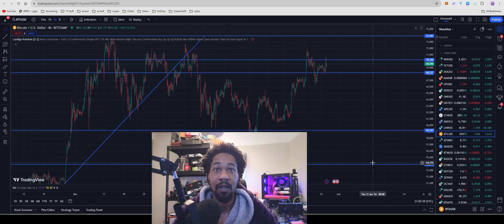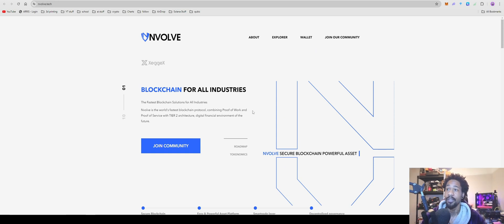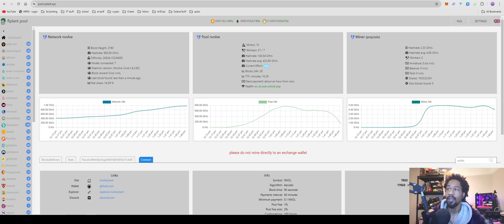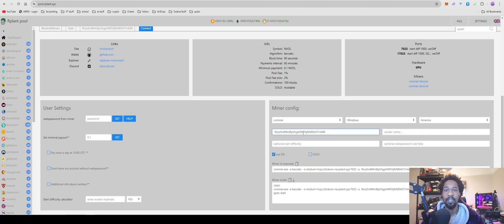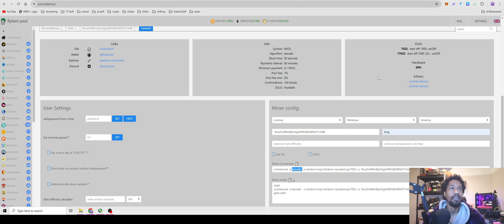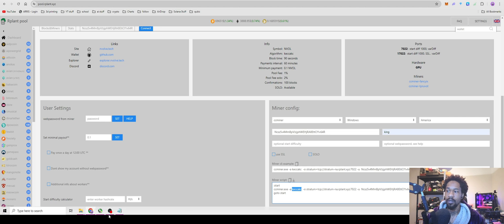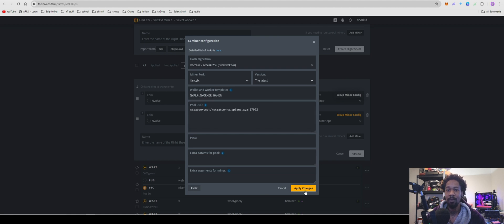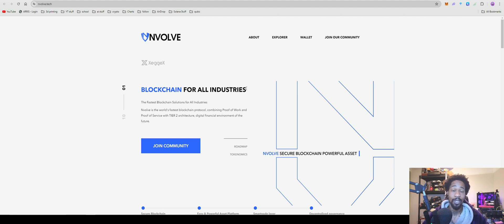Nvolve (NVOL) - How To Mine Windows + Hive OS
Amzon-
AMD Ryzen™ 7 7700X 8-Core, 16-Thread-

Micro Center AMD Ryzen 7 7700X 8-Core 16-Thread AM5 Unlocked Desktop Processor Bundle with ASUS TUF Gaming B650-PLUS WiFi-

Neoxa Code
9ad657da